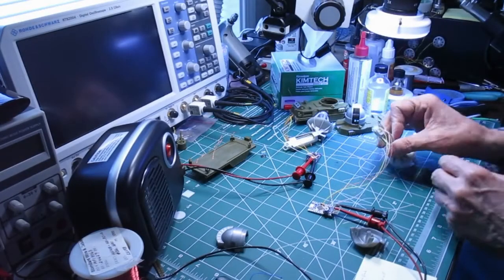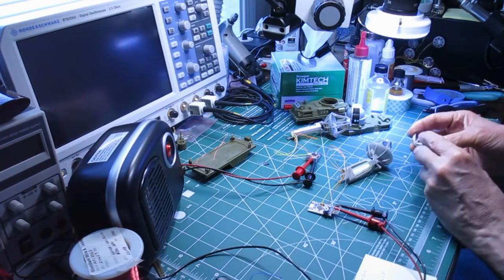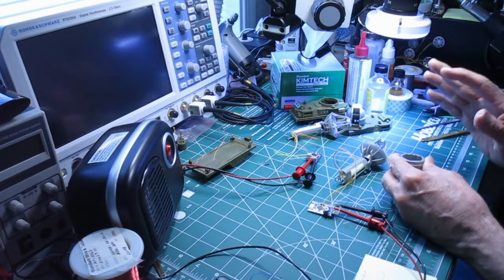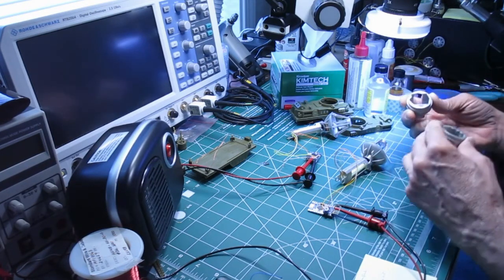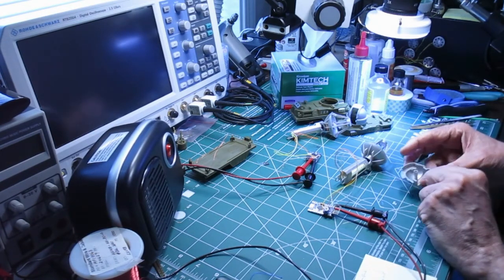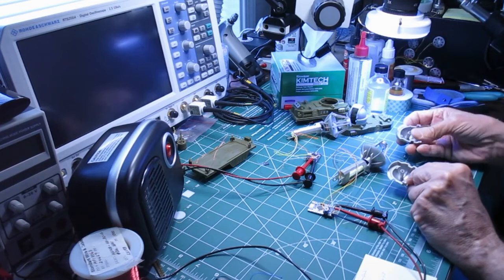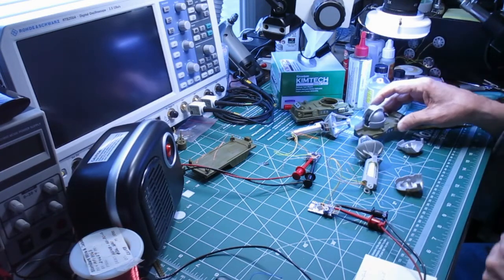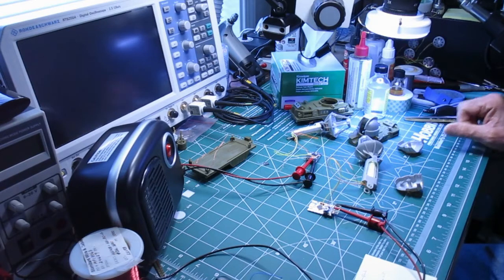Maser Cannon Type 66 1 87 scale mod update06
Just a short video of where the build is now